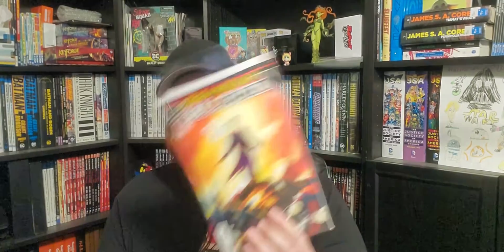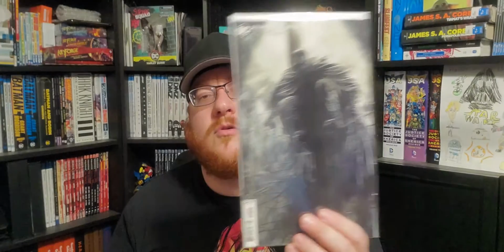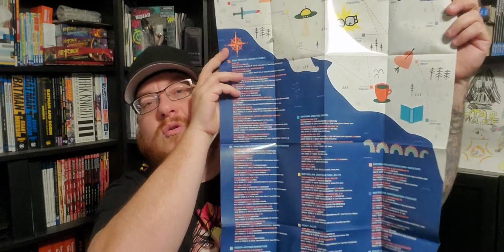Conspirator Brock's Pull List for 2/26/2020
Quick notes:

My must reads are: Batman: Curse of the White Knight #7, The Flash of Two Worlds Deluxe Edition, Justice League Dark #20, Shazam! #11, Suicide Squad #3, and Year of the Villain: Hell Arisen #3 of 4.

Check out the Dan DiDio article by Heidi MacDonald over at The Beat for some great info on the whole Dan DiDio letting go

The Comic Conspiracy Episode #442 is up, and this week we talk about the departure of Dan DiDio from DC Comics, as well as answer a bunch of listener questions. Starring Ryan Higgins, Brock Sager, and Kevin Sharp.
Running Time: 1h 47m 20s

And find The Comic Conspiracy Podcast on You Tube.

If you want to help me out go check out the stuff I sell on eBay:

You can also check out Comics Conspiracy's website where you can order comics, and yes, I will most likely be the one shipping them out to you.

And as always if you like to tweet you should follow the following Twitter accounts:
(This is the account that strokes Bryce's ego.)

Still working on making improvements to my videos, so let me know if there is anything you would like to see on this channel.